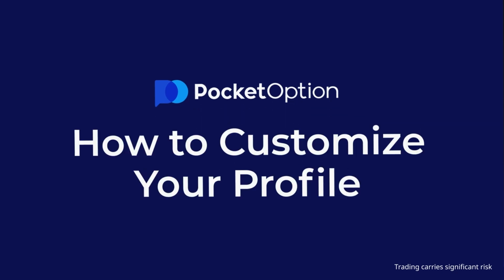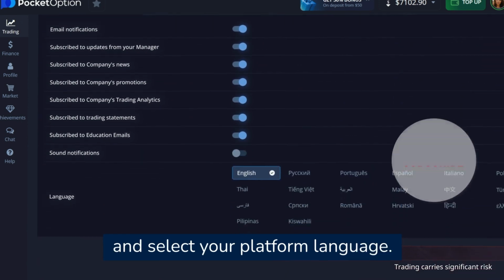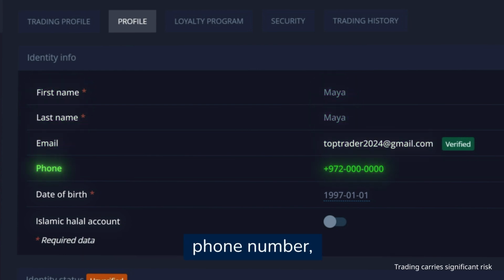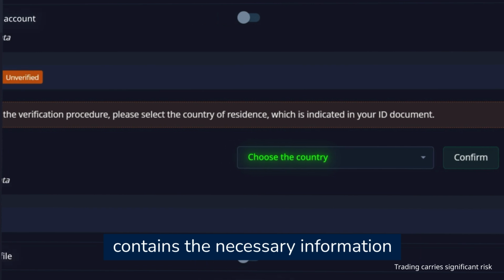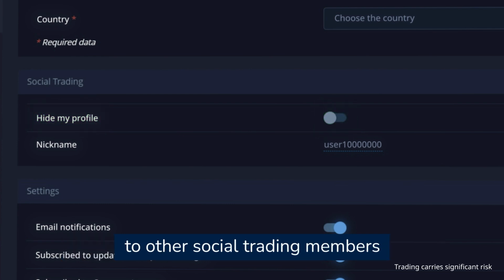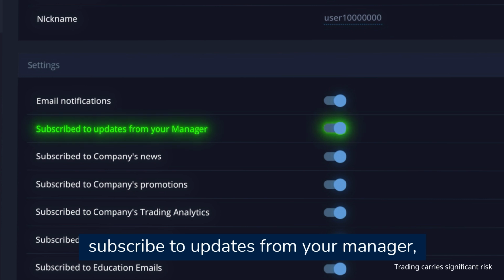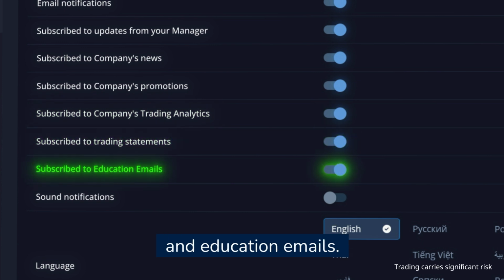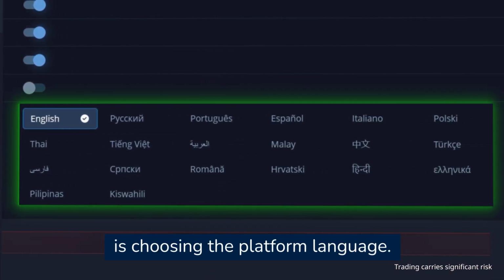How to Customize Your Profile | How to Trade on Pocket Option | Trading Tutorial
Learn how to customize your profile on Pocket Option to tailor your trading experience. The Profile section offers various options to manage your user information, notifications, and preferences.

In this video, we cover:
🔹 Updating your personal information and account details
🔹 Managing your visibility and preferences in social trading
🔹 Setting up notifications and alerts
🔹 Choosing your platform language

Explore more!